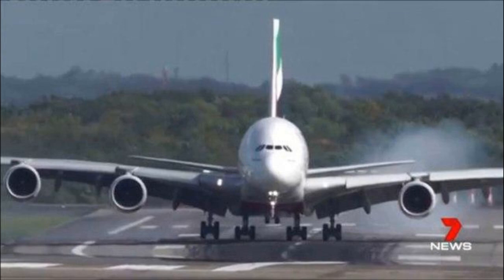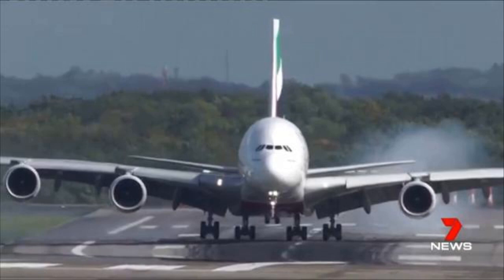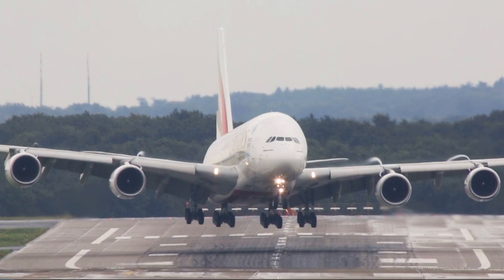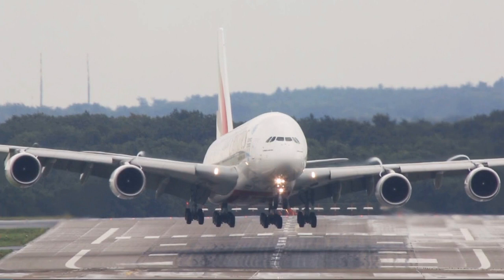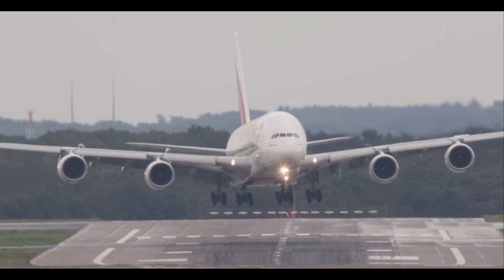Watch: Harrowing crosswind landing for Airbus A380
► The channel does not own all the material used in this Video. Thanks for your understanding and we look forward to partnering to grow together.